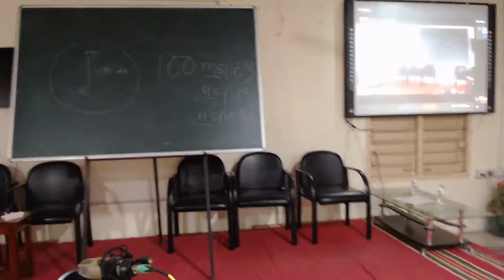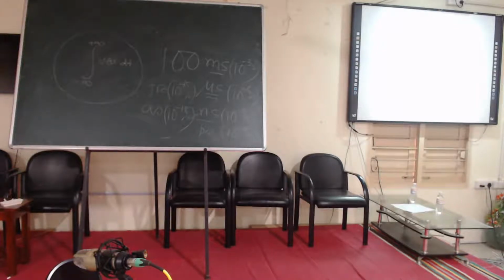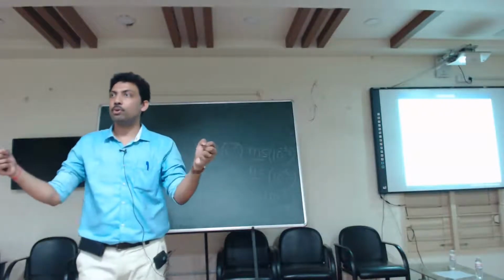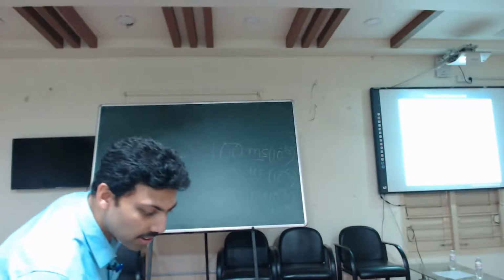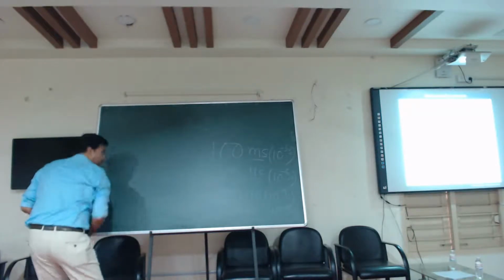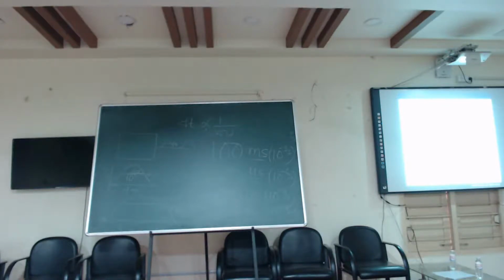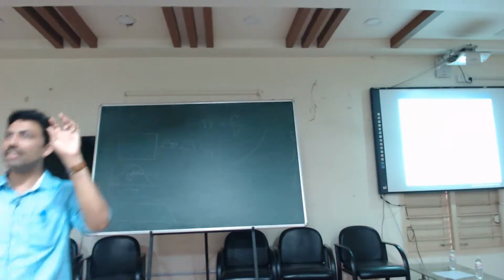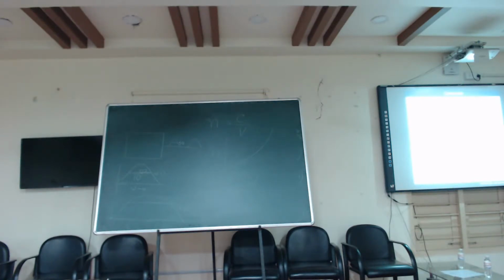2 Days Extension Lecture Program in Physics Day 2 Afternoon